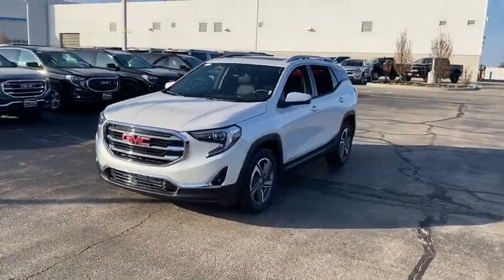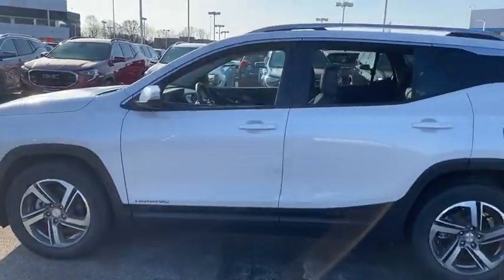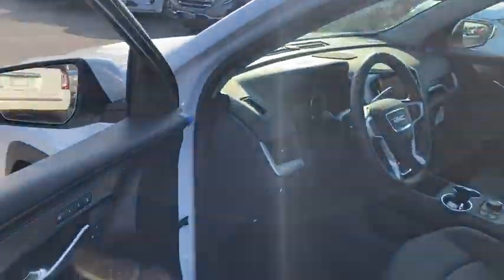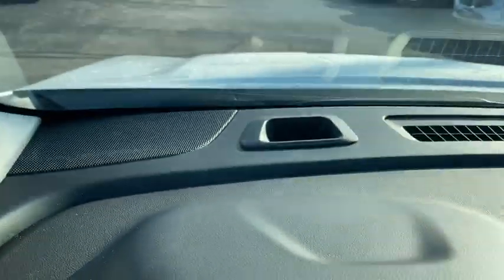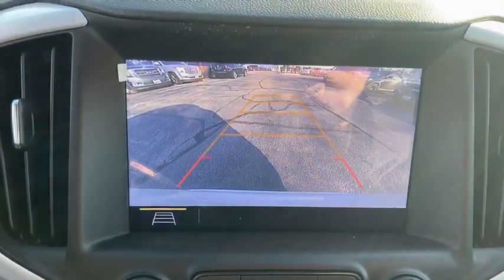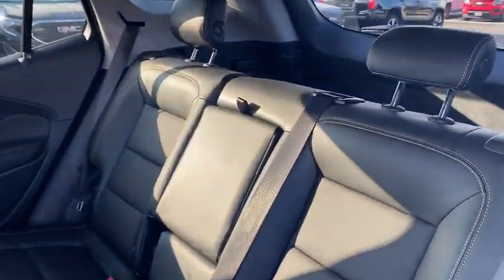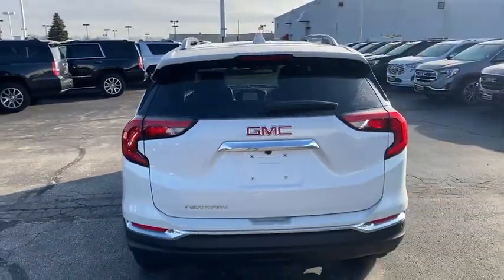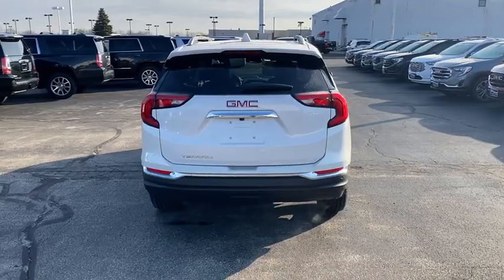2020 GMC Terrain Dublin, Powell, Hilliard, Columbus, Westerville, OH 20T283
White Frost Tricoat New 2020 GMC Terrain available in Columbus, Ohio at Dan Tobin Buick GMC. Servicing the Dublin, Powell, Hilliard, Westerville, OH area.

Recent Arrival!br2020 GMC Terrain SLT White Frost 4D Sport Utility 1.5L DOHC 9-Speed Automatic FWD 26/30 City/Highway MPGbrThis Vehicle has the following Equipment : Driver Alert Package I (Adaptive Cruise Control - Camera, Lane Change Alert w/Side Blind Zone Alert, Rear Cross-Traffic Alert, Rear Park Assist, and Safety Alert Seat), Infotainment Package II (HD Radio, Premium 7-Speaker Bose Sound System w/Amplifier, and Radio: GMC Infotainment Audio System w/Navigation), Interior Protection Package (LPO) (All-Weather Cargo Mat (LPO) and All-Weather Floor Mats), License Plate Front Mounting Package, Memory Package, Preferred Equipment Group 4SA, Preferred Package (6-Way Power Front Passenger Seat, Front Passenger 2-Way Power Lumbar, Hands-Free Rear Power Programmable Liftgate, Heated Steering Wheel, and Universal Home Remote), 2 USB Data Ports, 2 USB Data Ports w/SD Card Reader, 3.47 Axle Ratio, 4-Way Manual Front Passenger Seat, 4-Wheel Disc Brakes, 6 Speakers, 6-Speaker Audio System Feature, 8-Way Power Driver Seat Adjuster, ABS brakes, Air Conditioning, AM/FM radio: SiriusXM, Auto High-beam Headlights, Auto-dimming door mirrors, Auto-dimming Rear-View mirror, Automatic temperature control, Bluetooth For Phone, Brake assist, Bumpers: body-color, Compass, Delay-off headlights, Driver & Front Passenger Heated Seats, Driver door bin, Driver vanity mirror, Dual front impact airbags, Dual front side impact airbags, Electronic Stability Control, Emergency communication system, Exterior Parking Camera Rear, Four wheel independent suspension, Front anti-roll bar, Front Bucket Seats, Front Center Armrest, Front dual zone A/C, Front fog lights, Front reading lights, Fully automatic headlights, Heated door mirrors, Heated front seats, High-Intensity Discharge Headlights, Illuminated entry, Low tire pressure warning, Occupant sensing airbag, Outside temperature display, Overhead airbag, Overhead console, Panic alarm, Passenger door bin, Passenger vanity mirror, Perforated Leather-Appointed Seat Trim, Power door mirrors, Power Driver Lumbar Control, Power driver seat, Power steering, Power windows, Radio data system, Radio: GMC Infotainment Audio System w/8 Display, Rear anti-roll bar, Rear seat center armrest, Rear window defroster, Rear window wiper, Remote keyless entry, Roof rack: rails only, Security system, SiriusXM Radio, Skyscape Power Sunroof w/Power Sunscreen, Speed control, Speed-sensing steering, Split folding rear seat, Spoiler, Steering wheel mounted audio controls, Tachometer, Telescoping steering wheel, Tilt steering wheel, Traction control, Trip computer, Turn signal indicator mirrors, Variably intermittent wipers, and Wheels: 18 x 7 Machined Aluminum w/Gray Accents. Price includes: $1,000 - GM Bonus Cash Program. Exp. 01/02/2020, $1,500 - Consumer Cash Program. Exp. 01/02/2020, $750 - GM Down Payment Assistance Program. Exp. 01/02/2020
Preferred Equipment Group 4SA,3.47 Axle Ratio,Wheels: 18 x 7 Machined Aluminum w/Gray Accents,Front Bucket Seats,Perforated Leather-Appointed Seat Trim,Radio: GMC Infotainment Audio System w/8 Display,Radio: GMC Infotainment Audio System w/Navigation,Driver Alert Package I,Infotainment Package II,Preferred Package,Interior Protection Package (LPO),Skyscape Power Sunroof w/Power Sunscreen,License Plate Front Mounting Package,Memory Package,6-Way Power Front Passenger Seat,8-Way Power Driver Seat Adjuster,4-Way Manual Front Passenger Seat,Power Driver Lumbar Control,Front Passenger 2-Way Power Lumbar,Safety Alert Seat,Driver & Front Passenger Heated Seats,Adaptive Cruise Control - Camera,2 USB Data Ports w/SD Card Reader,2 USB Data Ports,Hands-Free Rear Power Programmable Liftgate,SiriusXM Radio,HD Radio,Rear Park Assist,Rear Cross-Traffic Alert,Universal Home Remote,Lane Change Alert w/Side Blind Zone Alert,Bluetooth For Phone,Premium 7-Speaker Bose Sound System w/Amplifier,Heated Steering Wheel,6-Speaker Audio System Feature,All-Weather Floor Mats,All-Weather Cargo Mat (LPO),4-Wheel Disc Brakes,6 Speakers,Air Conditioning,Electronic Stability Control,Front Center Armrest,Spoiler,Tachometer,ABS brakes,Auto-dimming door mirrors,Automatic temperature control,Brake assist,Bumpers: body-color,Delay-off headlights,Driver door bin,Driver vanity mirror,Dual front impact airbags,Dual front side impact airbags,Emergency communication system,Four wheel independent suspension,Front anti-roll bar,Front dual zone A/C,Front fog lights,Front reading lights,Fully automatic hea